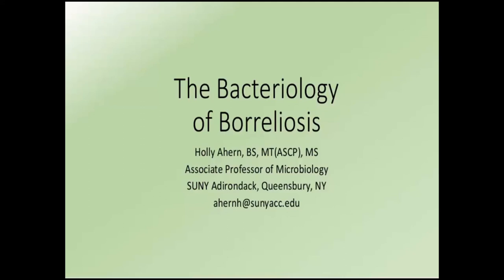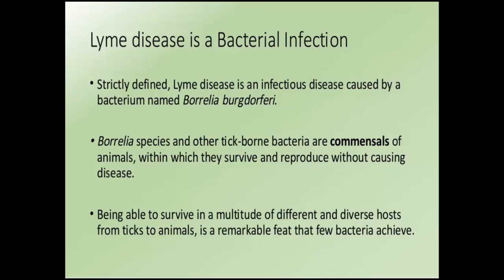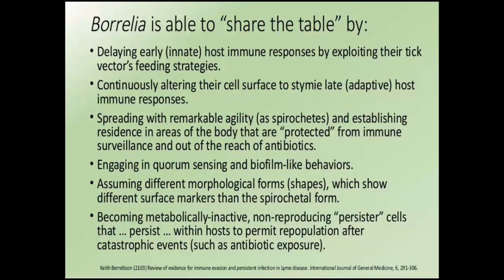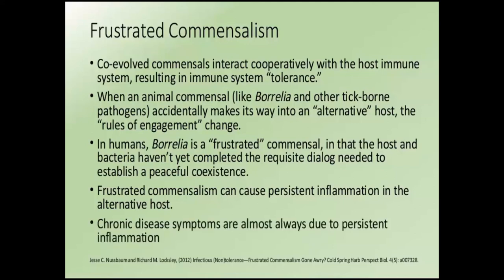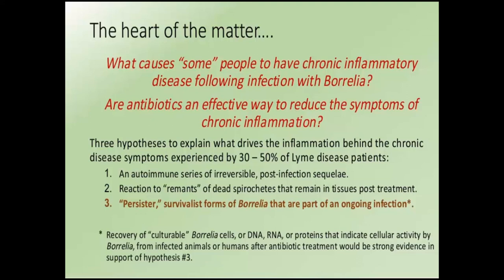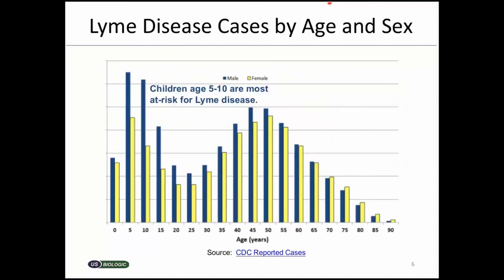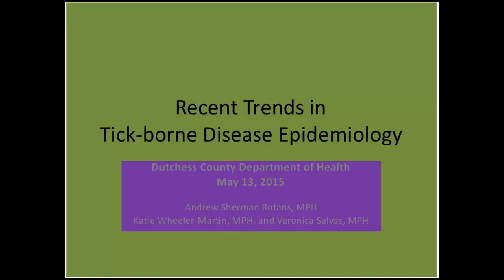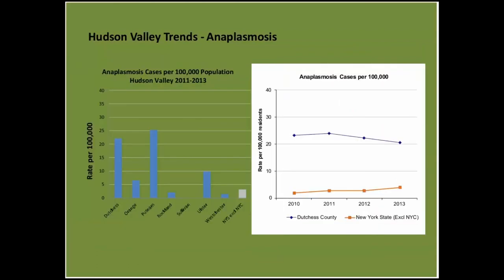Tick Task Force Webinar - May 13, 2015: Part 2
00:00:01 Holly Ahearn, Associate Professor of Microbiology, SUNY Adirondack, "The Bacteriology of Borreliosis"

00:24:09  Mason Kauffman, U.S. Biologic CEO, “Stopping Lyme Disease in its Tracks”

00:50:08  Andrew Sherman Rotans, MPH, Dutchess County Senior Public Health Advisor

01:04:10  Jill Auerbach, Chairwoman of the Hudson Valley Lyme Disease Association

01:26:23  David Whitman, President, Tick Box Technology Corporation, "Controlling Ticks at the Source of Lyme Disease"

Featuring:
Dr. Kirby C. Stafford III, The Connecticut Agricultural Experiment Station Department of Entomology Chief Scientist, “Biorational and Ecological Strategies for Tick Control and the Prevention of Tick-Borne Disease”

Eva Sapi, Ph.D., Associate Professor, University of New Haven Department of Biology & Environmental Science, “Borrelia Biofilm and Antibiotic Resistance”

Dr. Thomas Mather, Director of University of Rhode Island's Center for Vector-Borne Disease and its Tick Encounter Resource Center, “Tick Spotter Program”

Featuring:
Brian Fallon, M.D., M.P.H., M.ED., Director of the Lyme And Tick-Borne Diseases Research Center at Columbia University